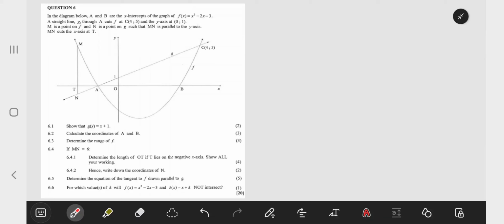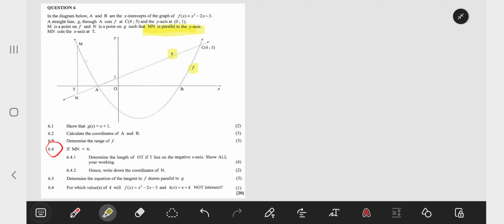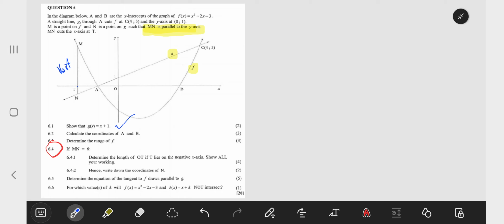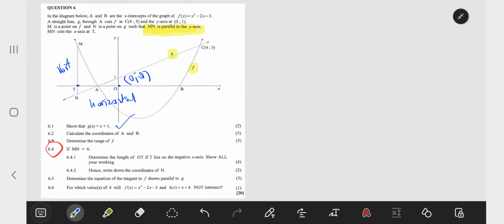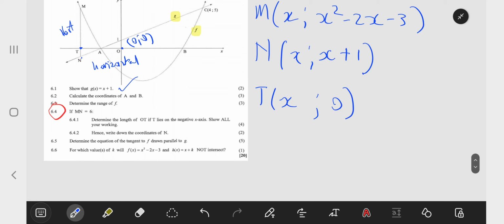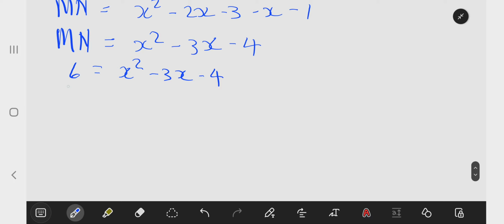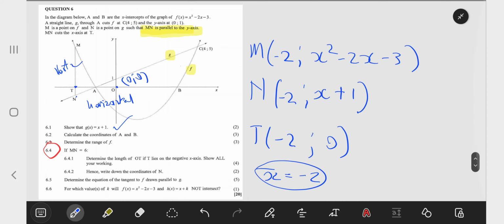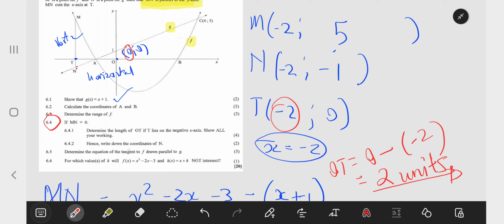vertical distance example 3 functions